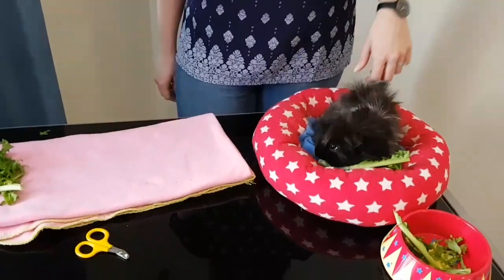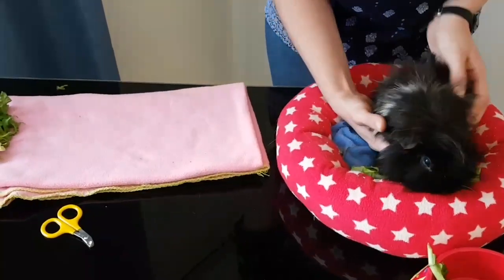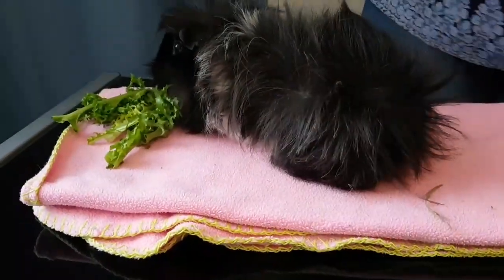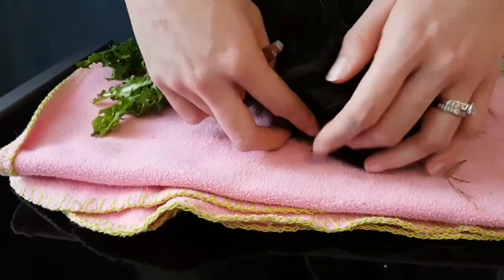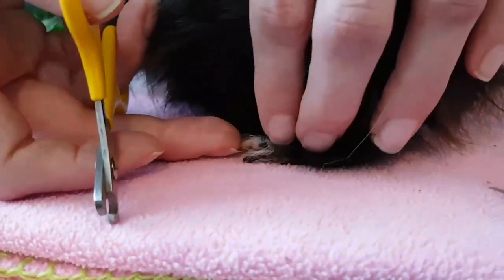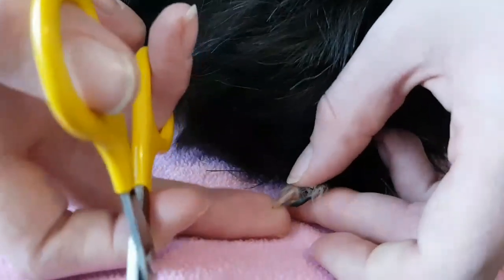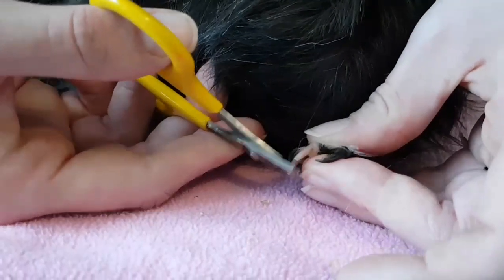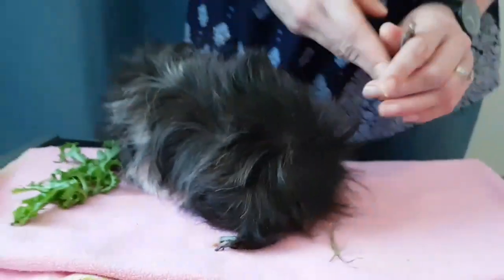Clipping Guinea Pig Nails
Clipping piggies' nails doesn't need to be stressful! Learn how to easily clip your guinea pigs nails using the 'floor' technique.

Read more on guinea pig nail-clipping and grooming in our Care Guide

🐹 Improving the lives of guinea pigs one wheek at a time.